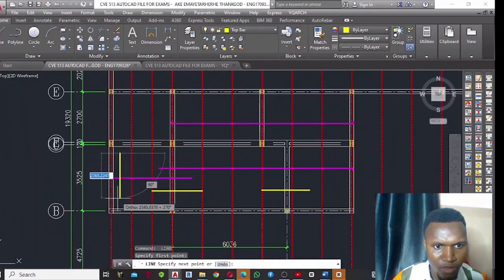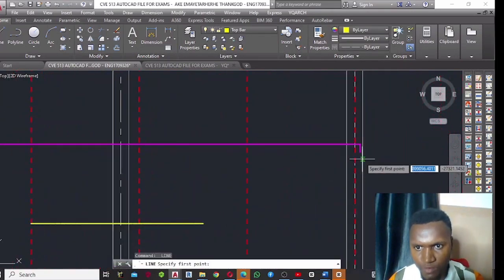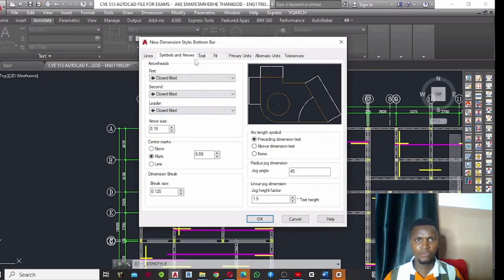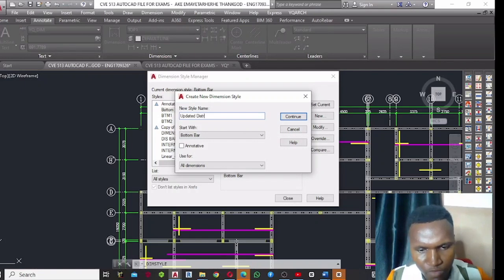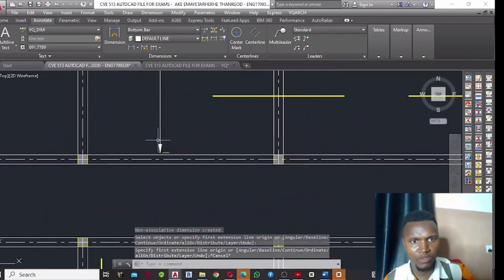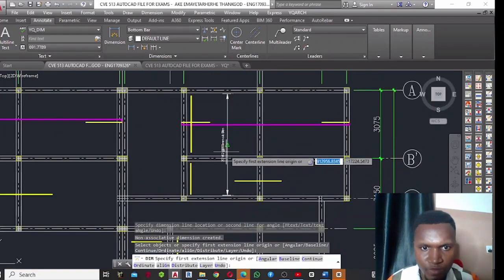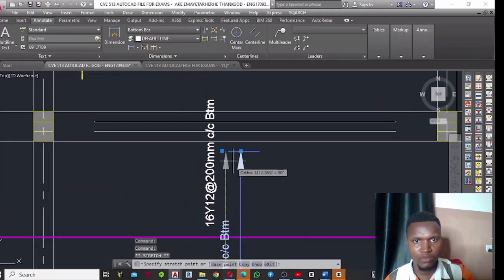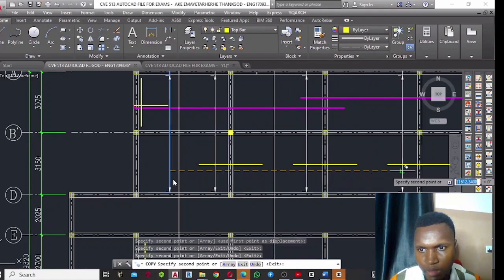SLAB DETAILING USING AUTOCAD PART 3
In this video, we dive into the intricacies of slab detailing, a critical aspect of structural engineering. Whether you're a student, a professional, or simply curious about the engineering behind construction, this video will guide you through the fundamental principles of slab detailing. We cover key topics such as reinforcement placement, load distribution, detailing for different types of slabs, and best practices to ensure structural integrity and safety. By the end of this video, you'll have a solid understanding of how to create accurate and effective slab detailing plans for your projects.